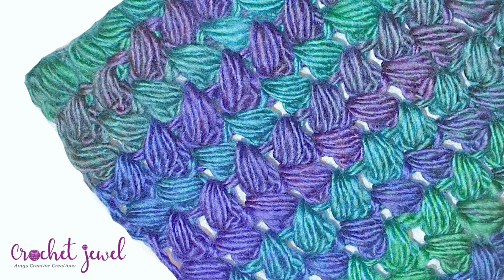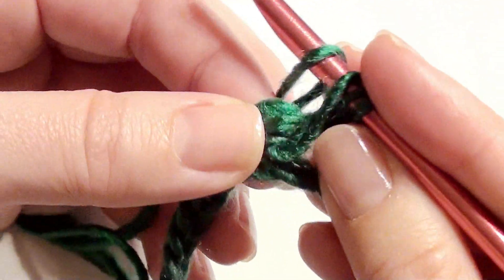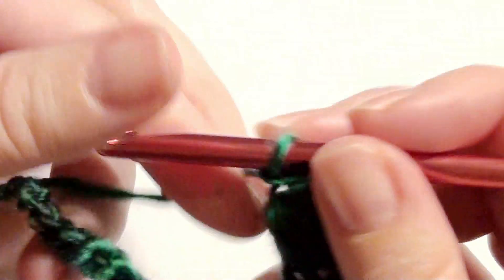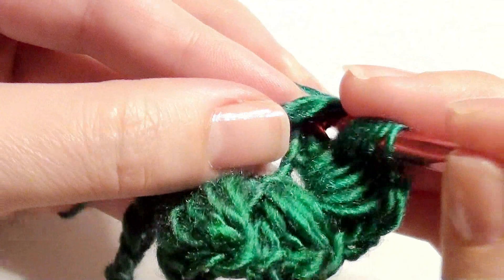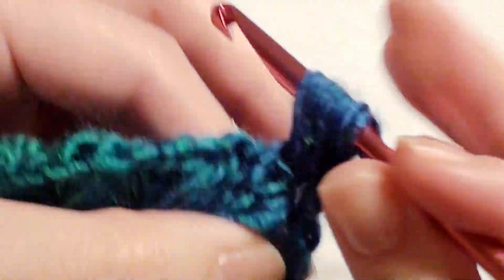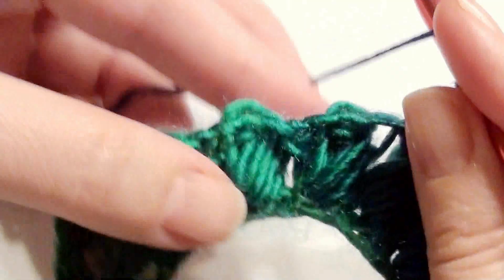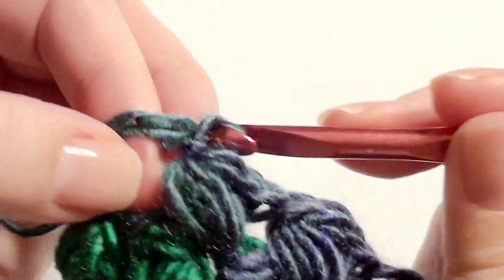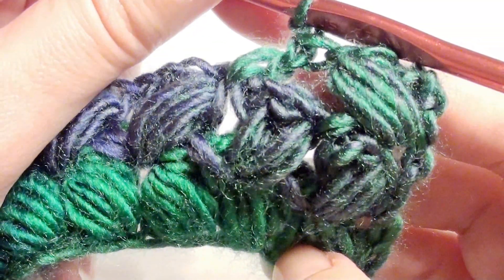DIY Crochet Blanket | Crochet A Braided Blanket Tutorial Step By Step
Learn how to crochet a beautifully braided blanket with this easy tutorial! This tutorial will teach beginners the braided puff stitch and how to create a cozy blanket. Happy crocheting!

Learn how to crochet a Braided Blanket with this comprehensive tutorial, perfect for adding warmth and texture to your home decor. With step-by-step instructions and helpful visuals, crocheters of all levels can master the intricate braided stitch pattern. Elevate your crochet skills and create a stunning blanket that will be cherished for years, adding cozy charm to any room.

 crochet blanket patterns, baby blanket crochet tutorial